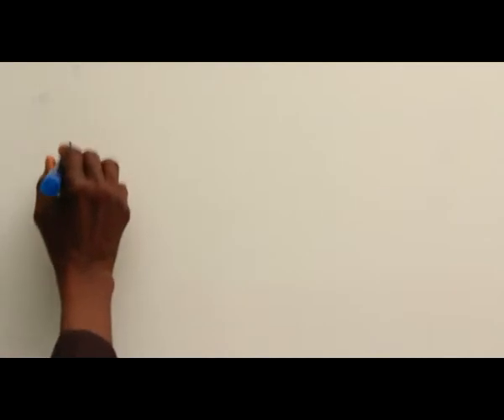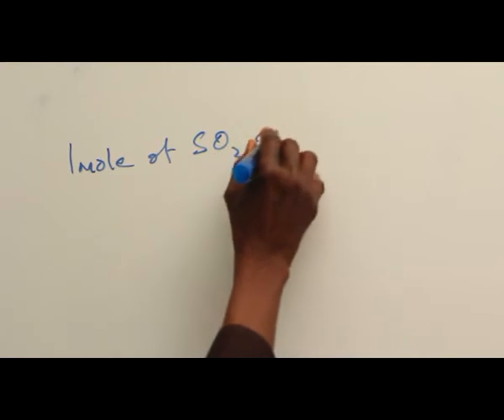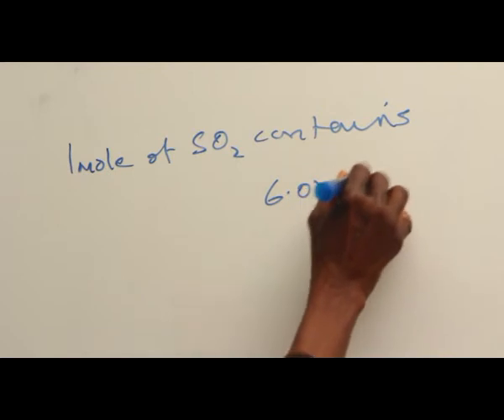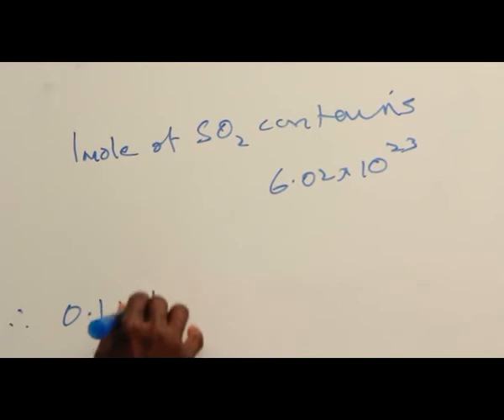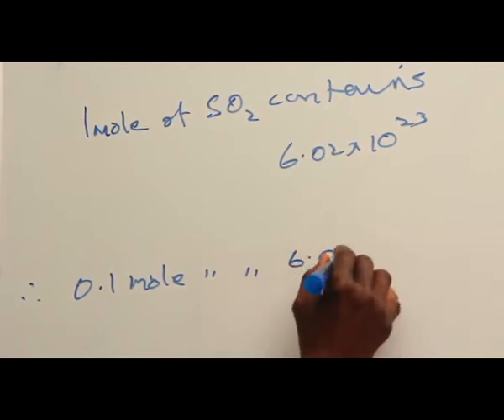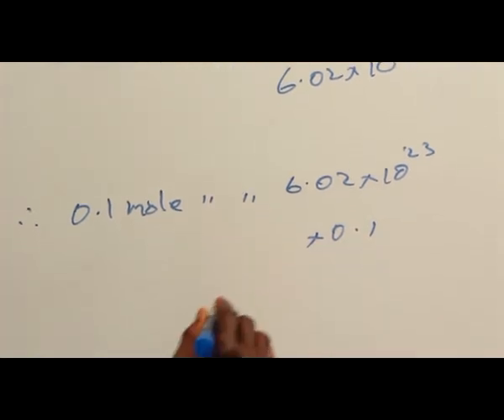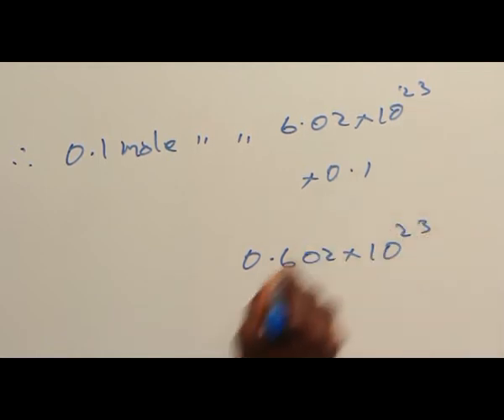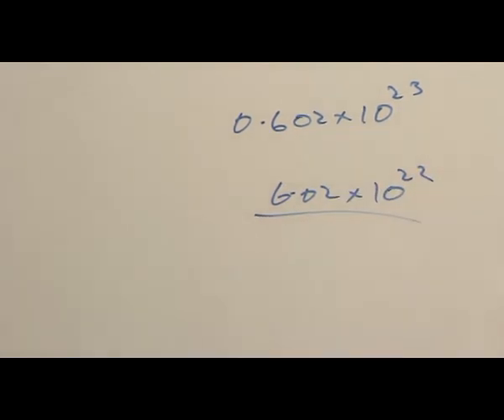MOLE PART 7